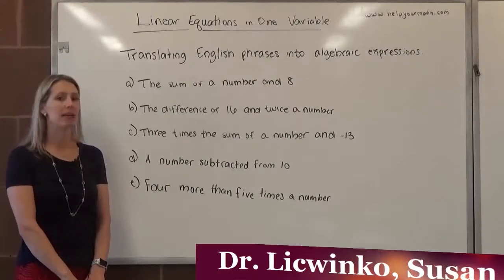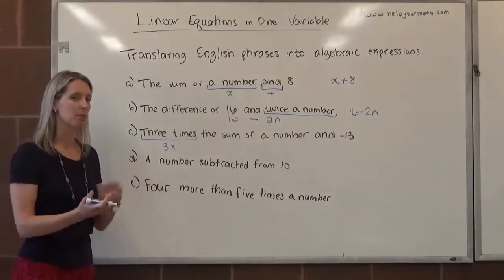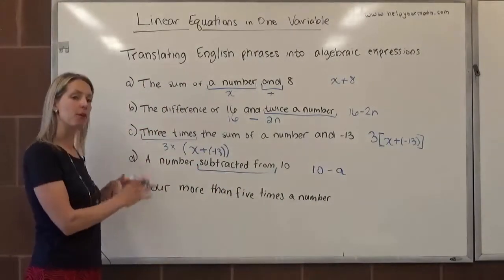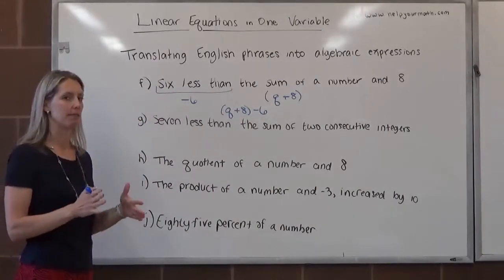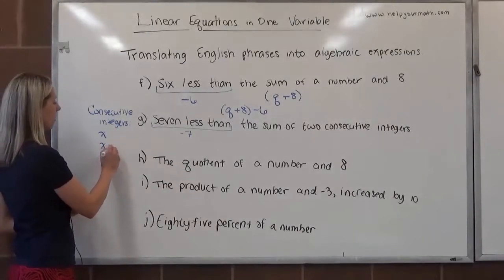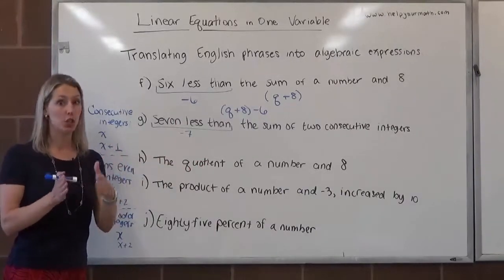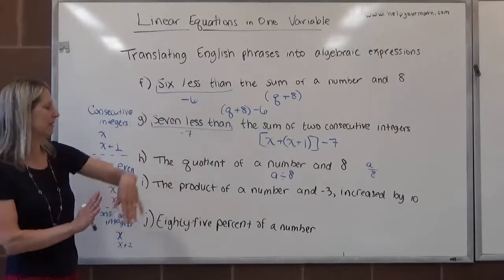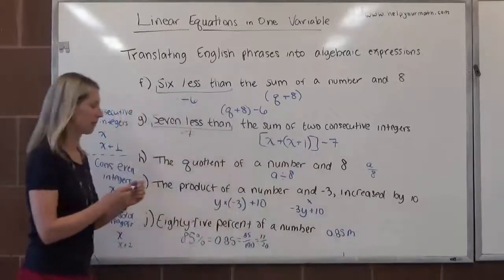[SL]Translating English Phrases into Algebraic Expressions, Sums, Differences, Times, Subtraction